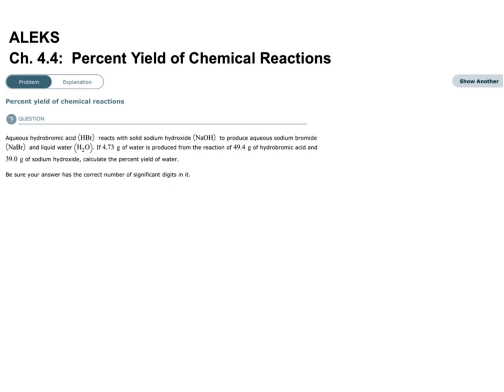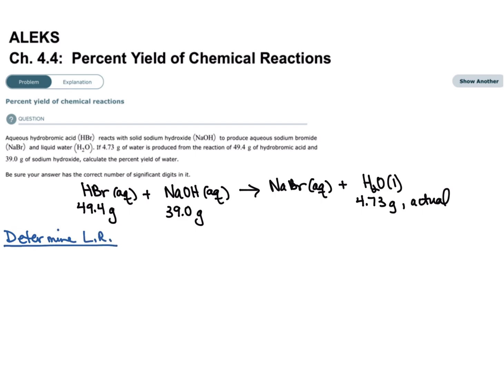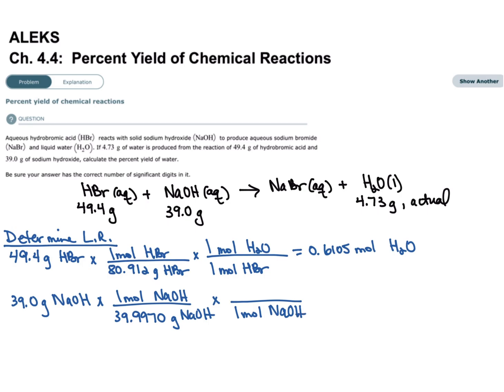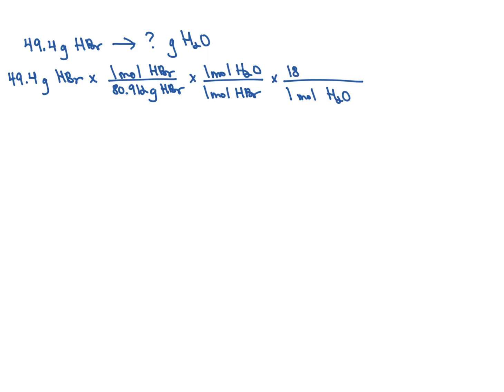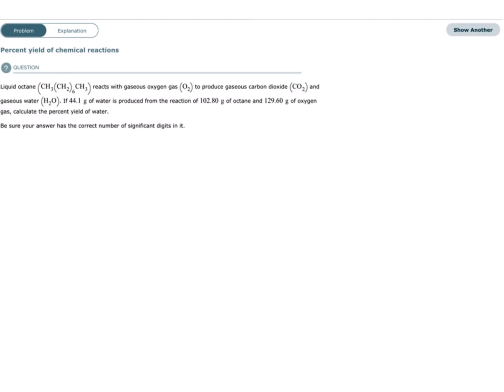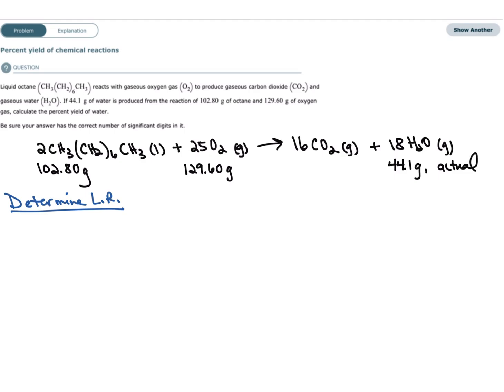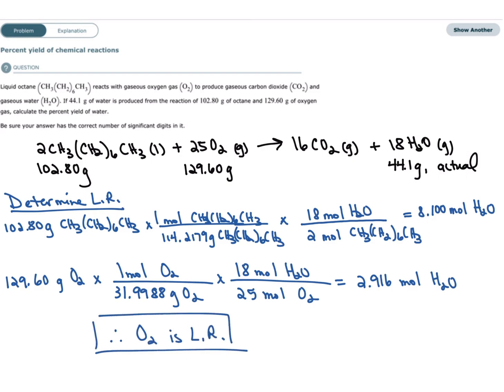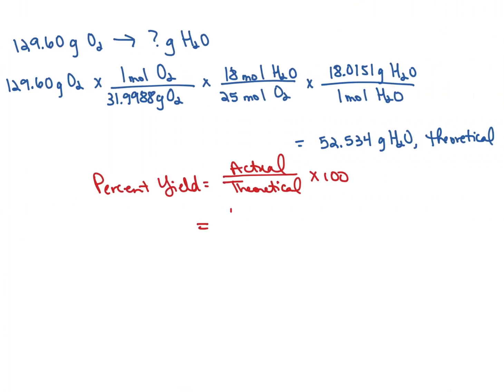ALEKS: Percent Yield of Chemical Reactions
This video teaches students how to solve an ALEKS question dealing with percent yield of chemical reactions.